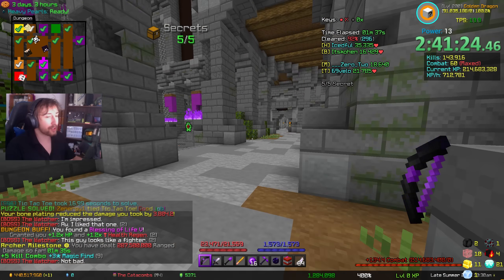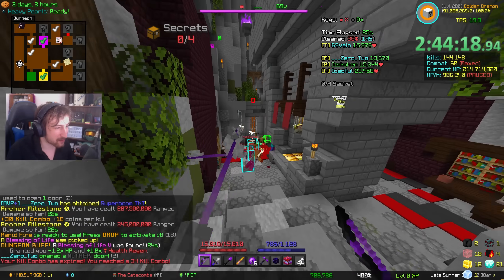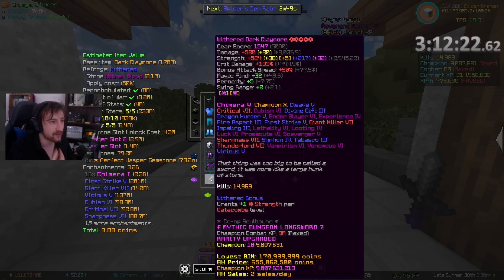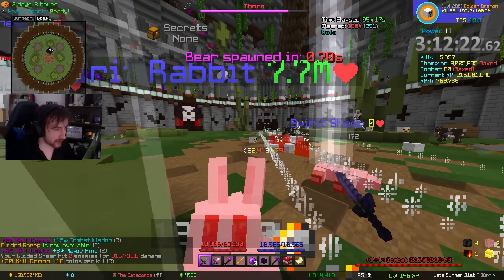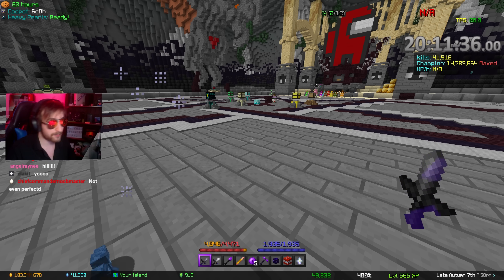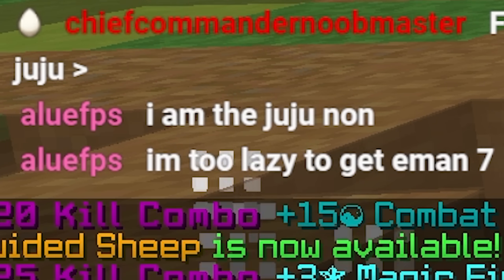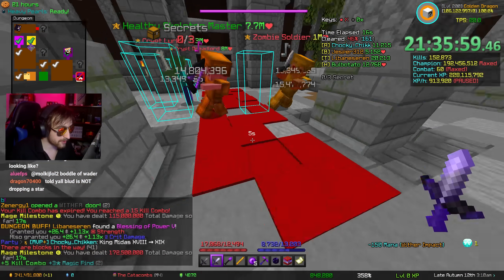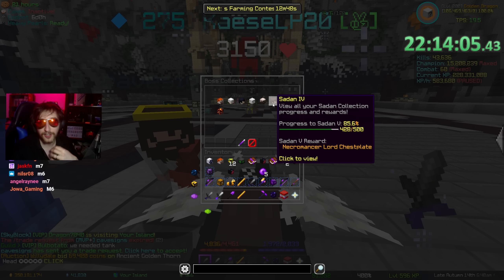this is a REALLY good dungeon floor (Hypixel Skyblock)